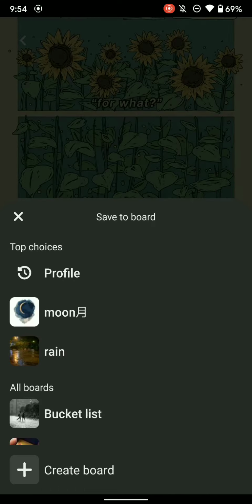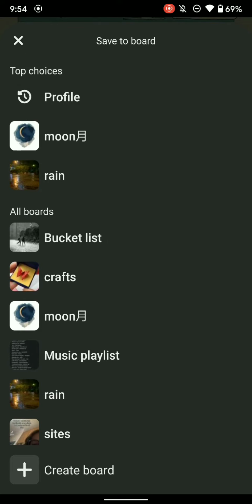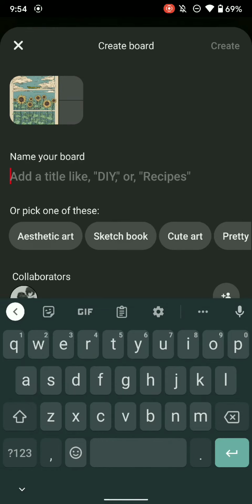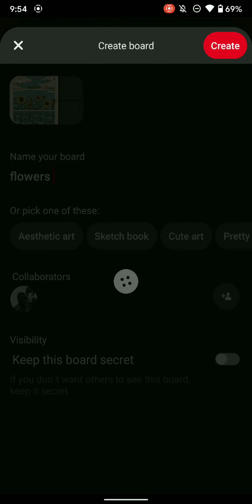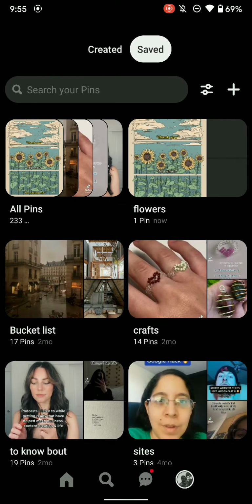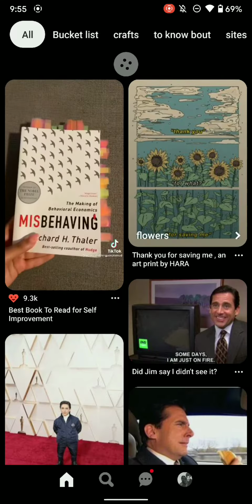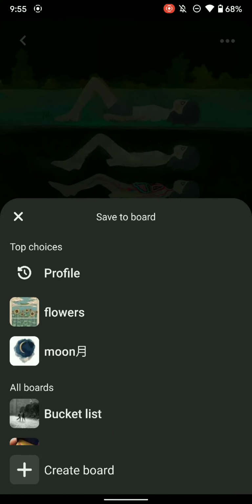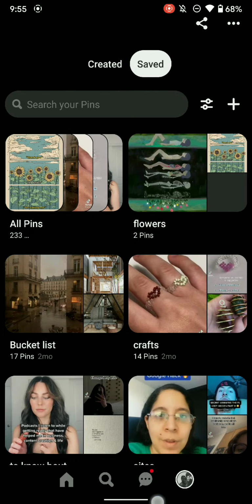How To Create A Pinterest Board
In this tutorial, we show you how to create a board on Pinterest - including how to name your board and add pins. This video is perfect for anyone new to Pinterest or wanting to learn more about how the platform works.

00:00 How To Create Board On Pinterest?
00:32 Create Boards On Pinterest
00:49 Name a board on Pinterest Disclaimer: